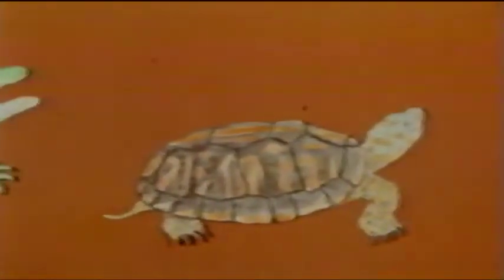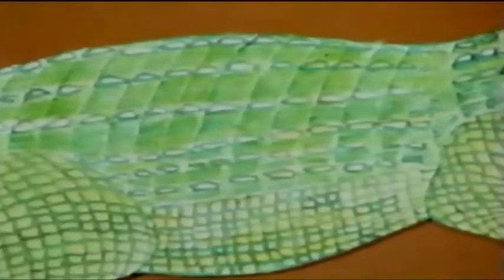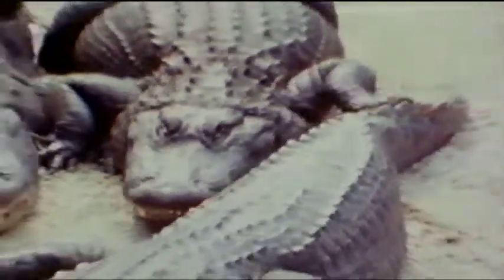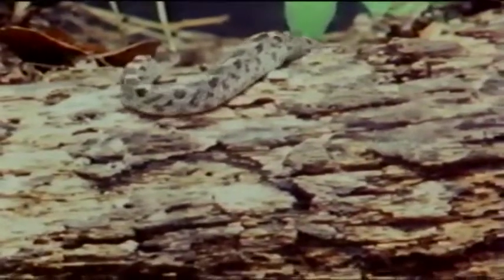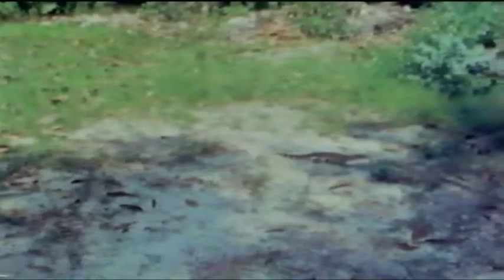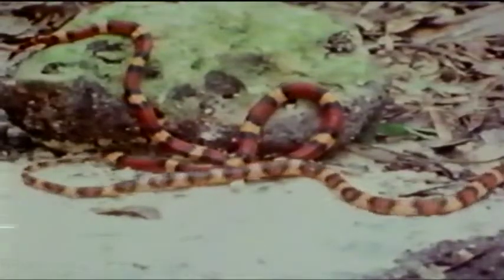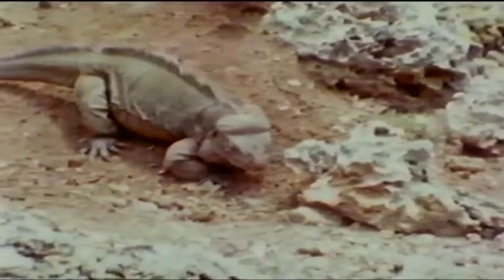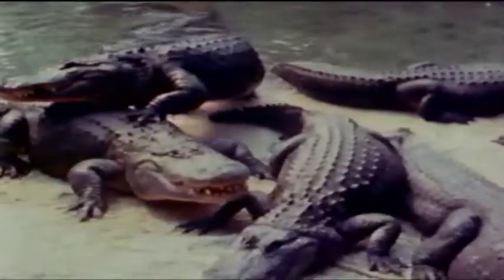All About Reptiles! (1988)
Care for learning about reptiles? At least, as much as we knew about reptiles back in the late 1980s? Look no further!!